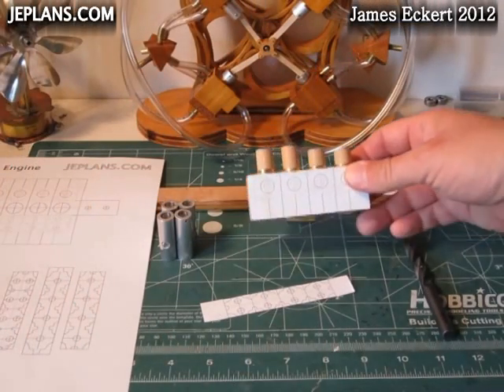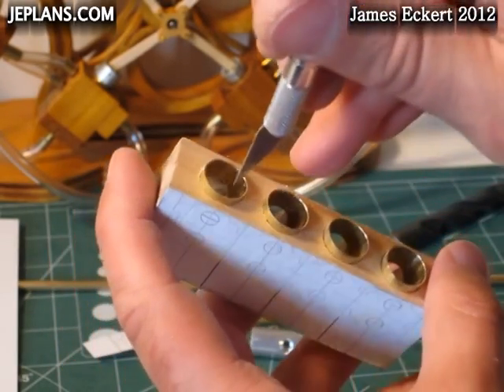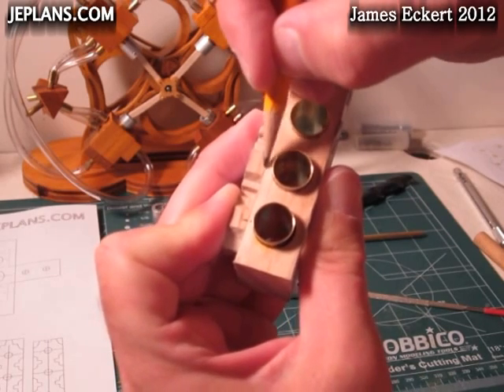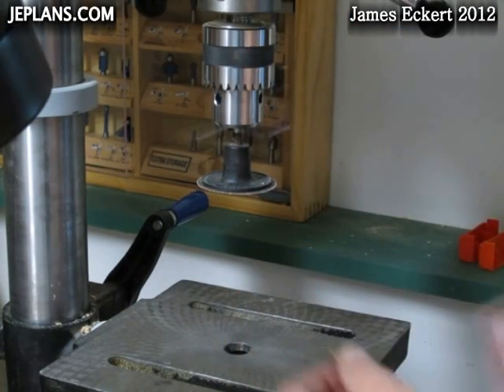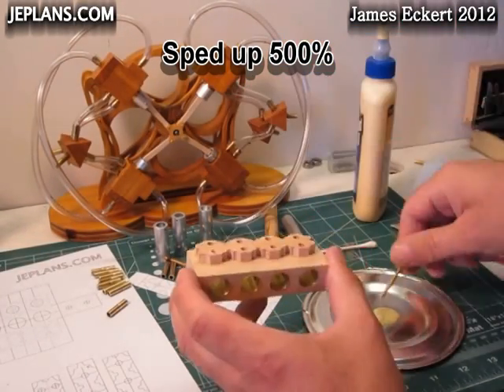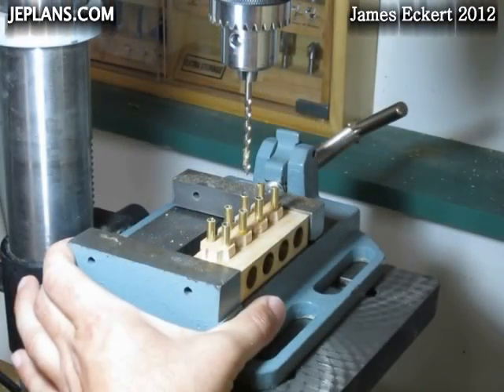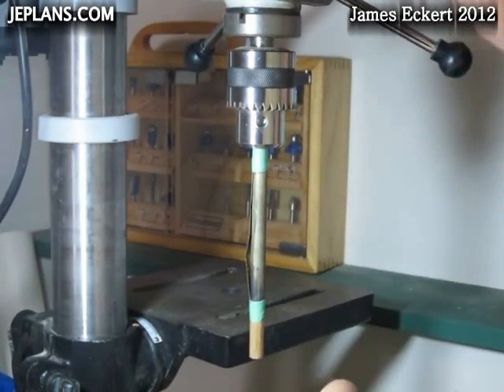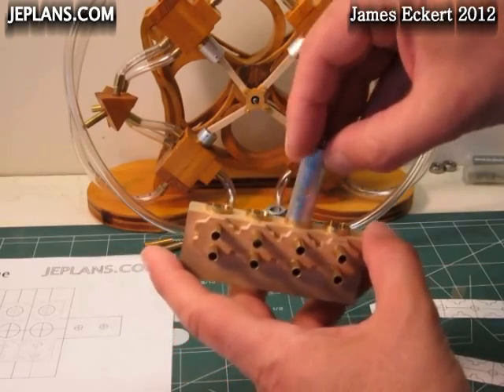Air Engine:Engine Block Part 2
Part Two of making the engine block for the Inline 4 and Radial Air Engines.
While this is the inline 4 engine the same methods will work for the radial engine.
My Air Engines all use my same Piston-Value design.

Plans are available at JEPLANS.COM